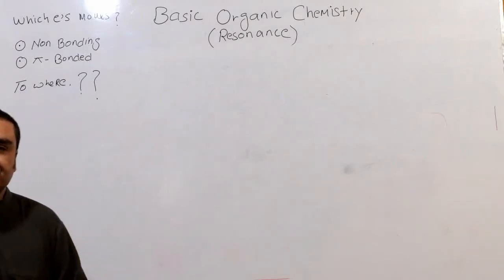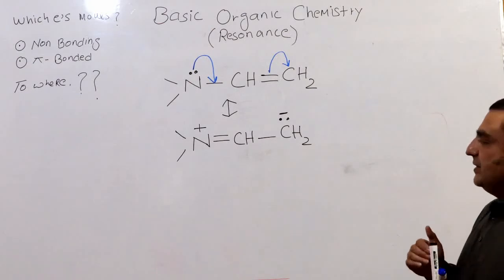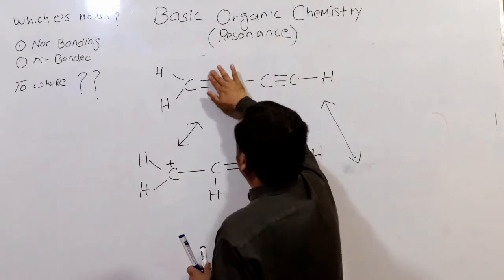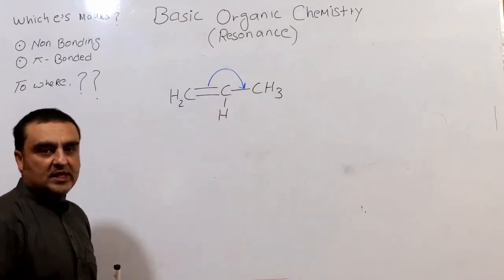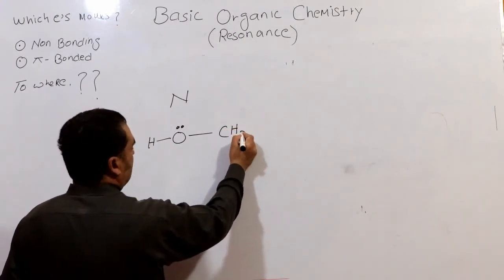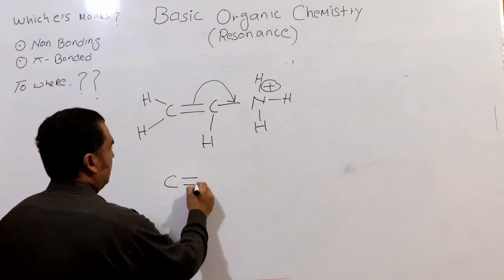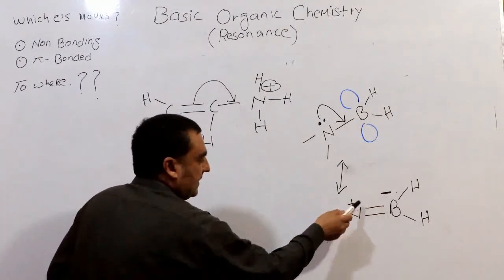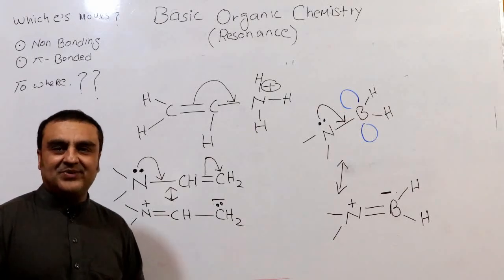Basic Organic Chemistry || Resonance in Organic Chemistry || Movements of Electrons || Part 4 B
In this video lecture the movement of electrons is explained, Under the light of Electronegativity and Inductive Effect,